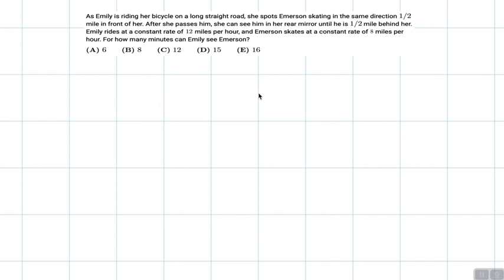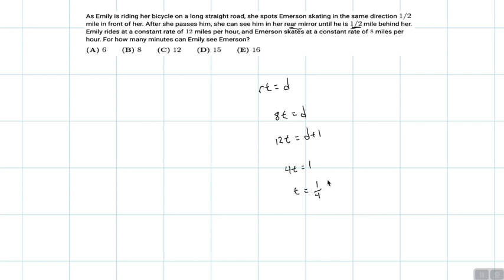American Math Competition | 8th Grade | 2010 Problem 8